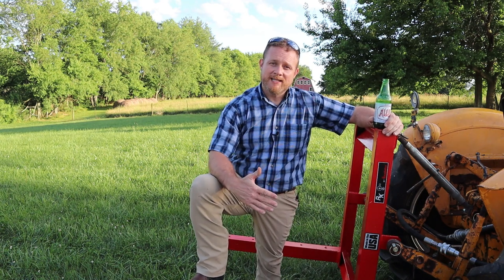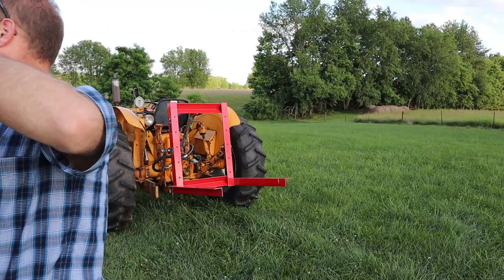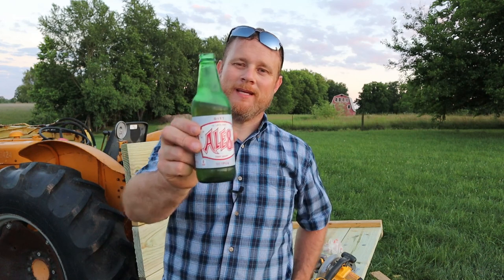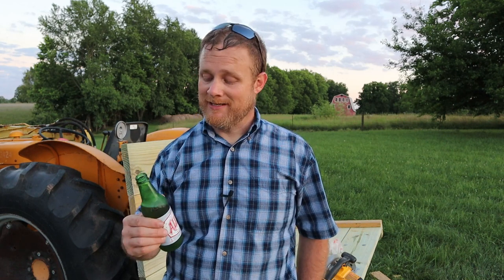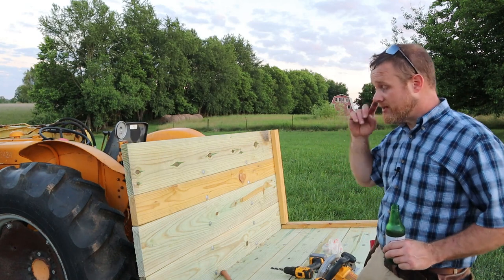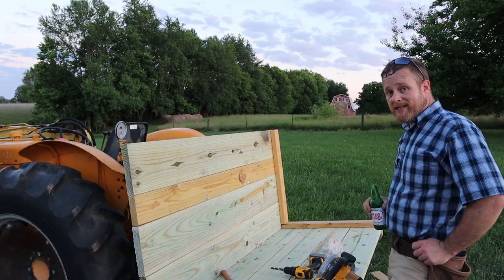Building the Carry All #92